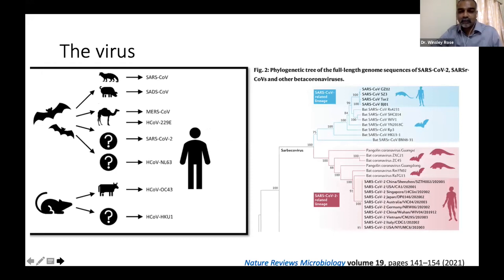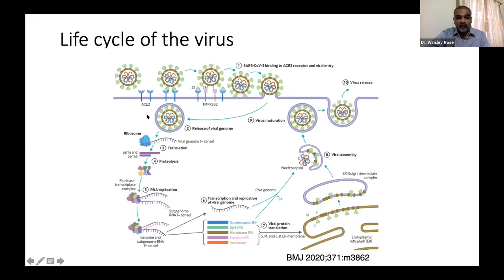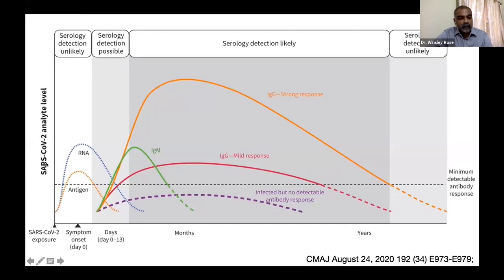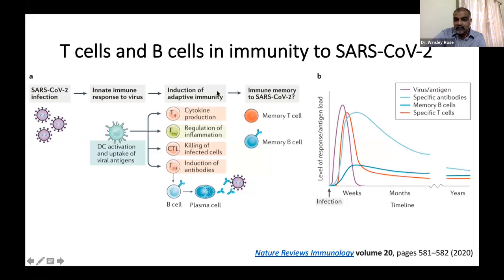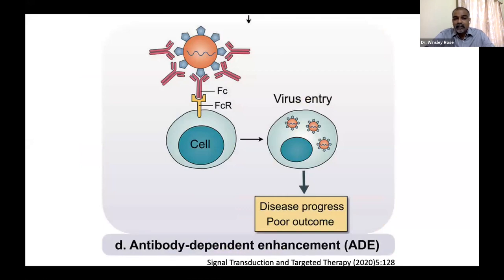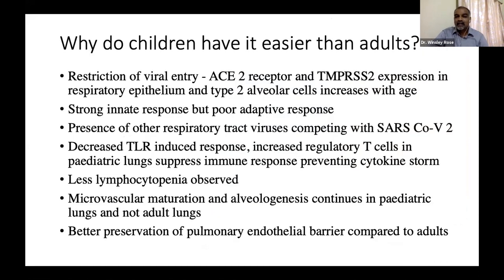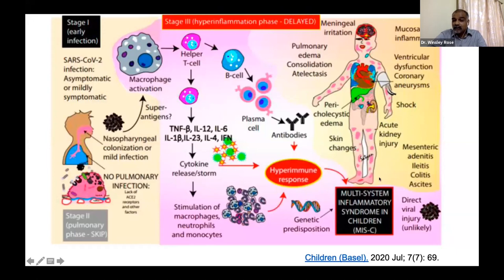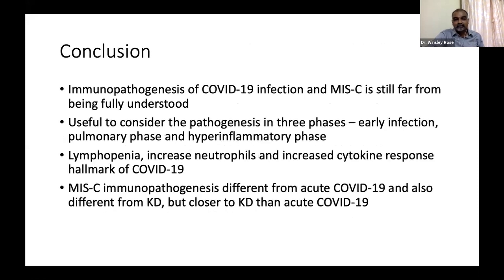Immunopathogenesis of COVID